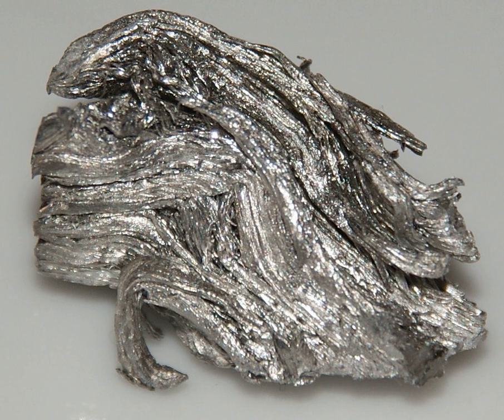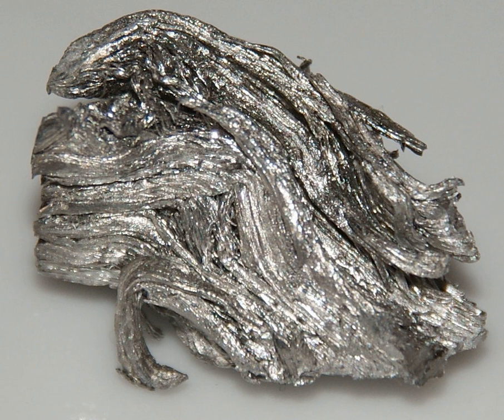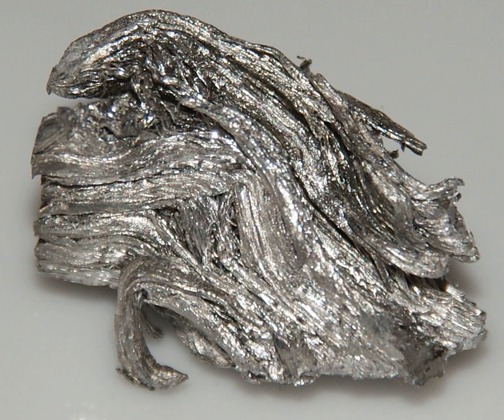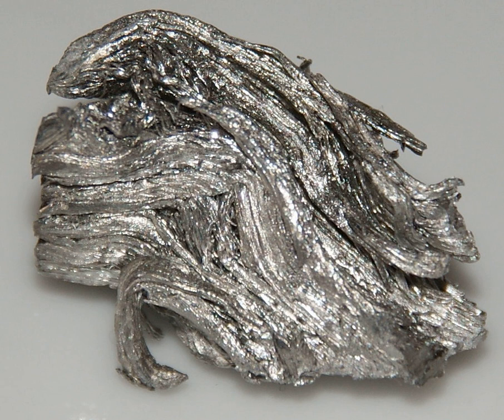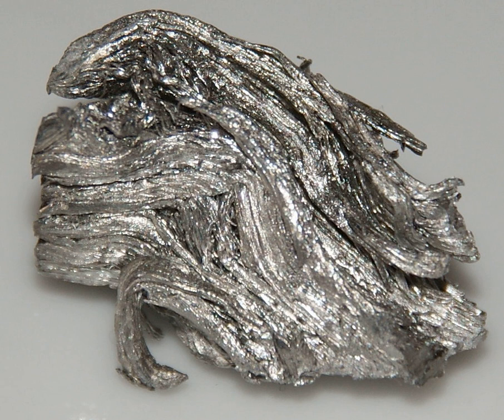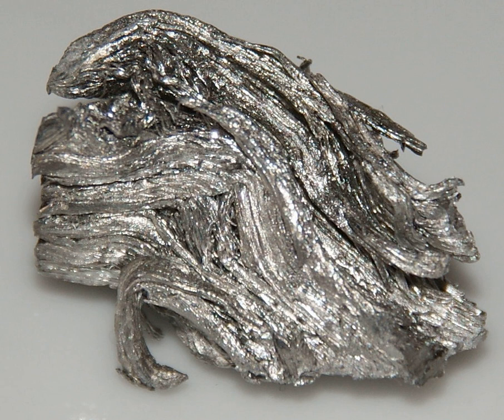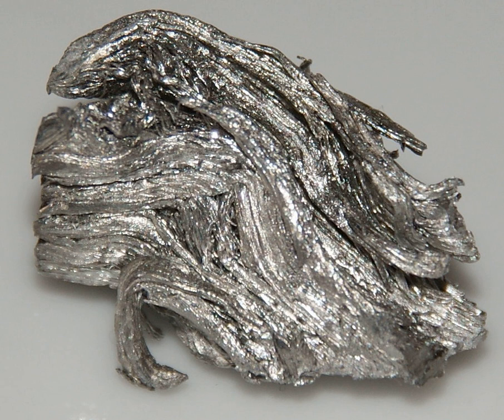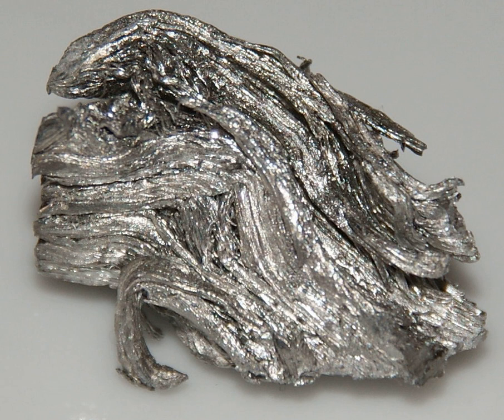Holmium | Wikipedia audio article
This is an audio version of the Wikipedia Article:
Holmium

SUMMARY
Holmium is a chemical element with symbol Ho and atomic number 67. Part of the lanthanide series, holmium is a rare-earth element. Holmium was discovered by Swedish chemist Per Theodor Cleve. Its oxide was first isolated from rare-earth ores in 1878. The element's name comes from Holmia, the Latin name for the city of Stockholm.
Elemental holmium is a relatively soft and malleable silvery-white metal. It is too reactive to be found uncombined in nature, but when isolated, is relatively stable in dry air at room temperature. However, it reacts with water and corrodes readily and also burns in air when heated.
Holmium is found in the minerals monazite and gadolinite and is usually commercially extracted from monazite using ion-exchange techniques. Its compounds in nature and in nearly all of its laboratory chemistry are trivalently oxidized, containing Ho(III) ions. Trivalent holmium ions have fluorescent properties similar to many other rare-earth ions (while yielding their own set of unique emission light lines), and thus are used in the same way as some other rare earths in certain laser and glass-colorant applications.
Holmium has the highest magnetic permeability of any element and therefore is used for the polepieces of the strongest static magnets. Because holmium strongly absorbs neutrons, it is also used as a burnable poison in nuclear reactors.